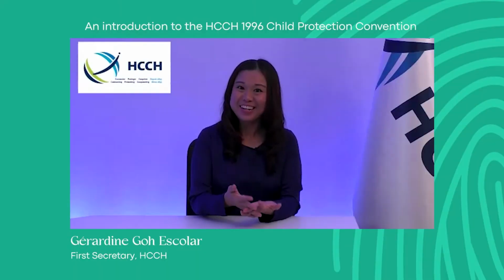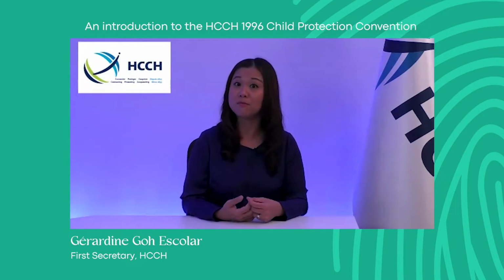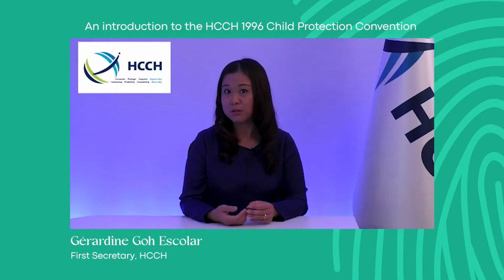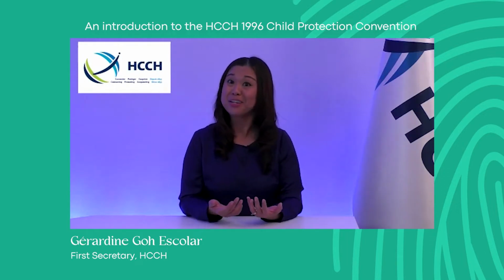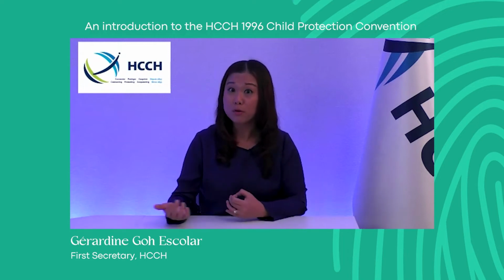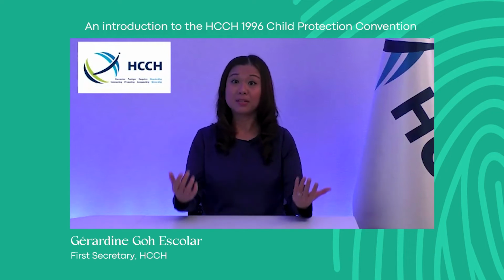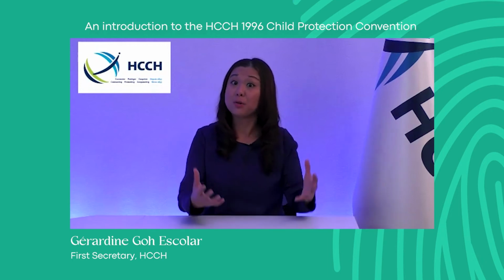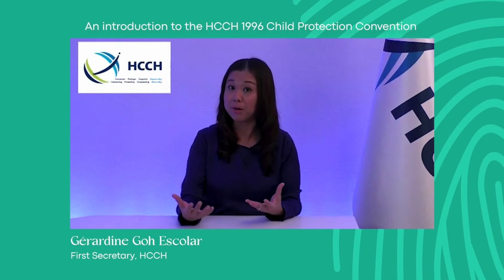An introduction to the HCCH 1996 Child Protection Convention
Une introduction à la Convention de La Haye de 1996 sur la protection des enfants
Introducción al Convenio de la HCCH de 1996 sobre protección de los niños, niñas y adolescentes